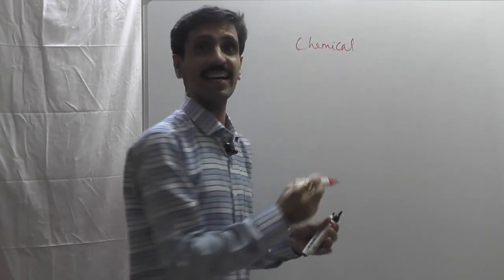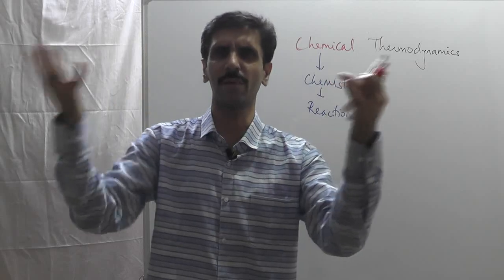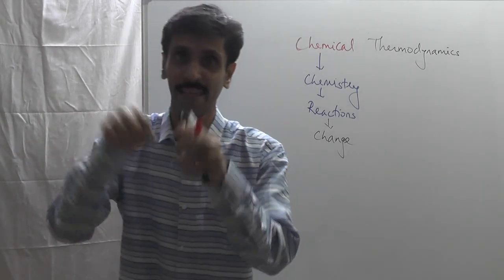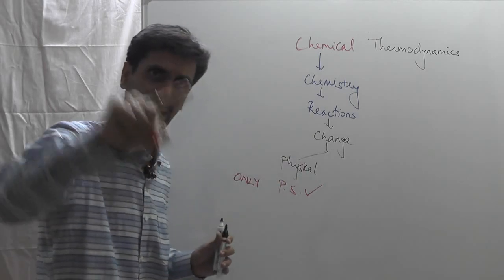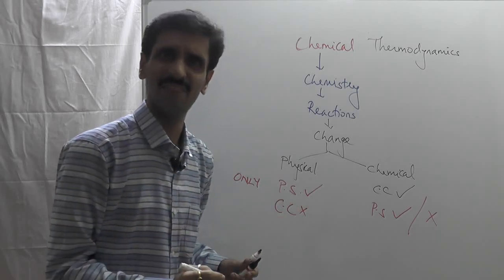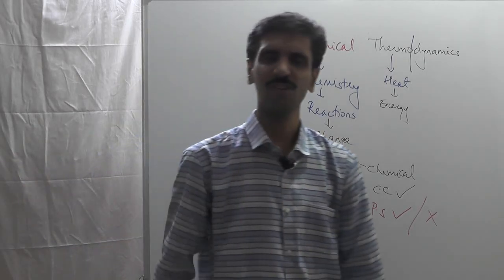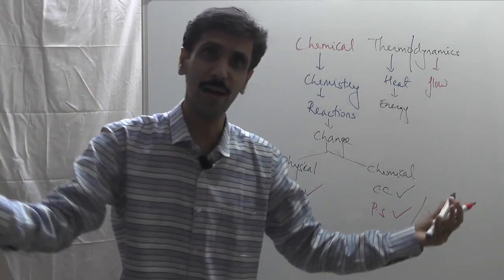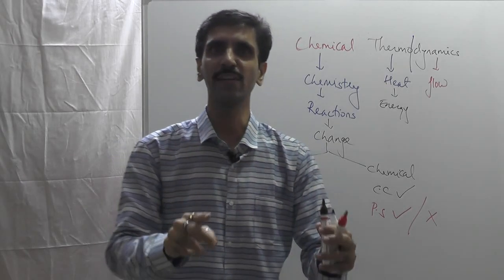Thermodynamics - Part 1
This video discusses about the introduction of Chemical Thermodynamics.
It actually discusses the meaning of the title of this chapter

Q. What is Chemical Thermodynamics?